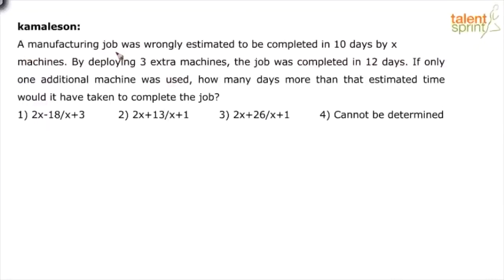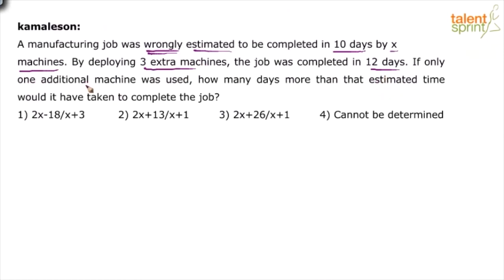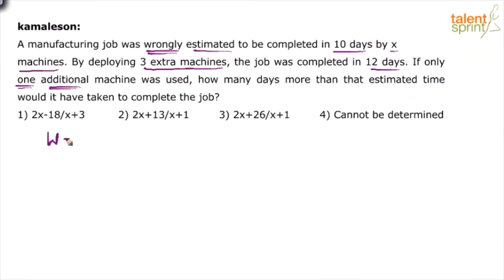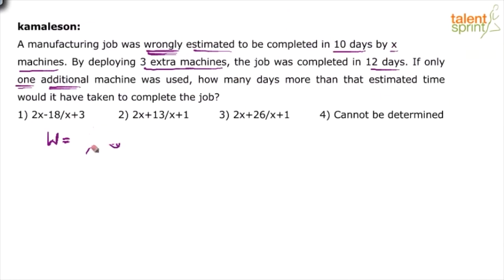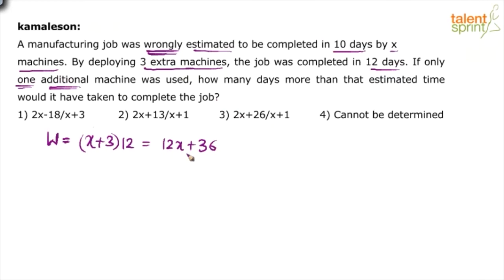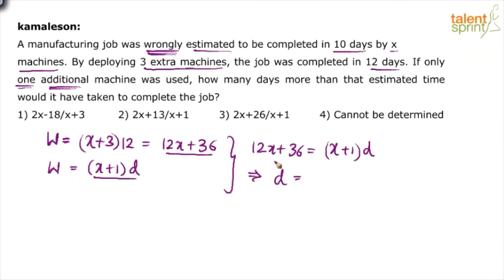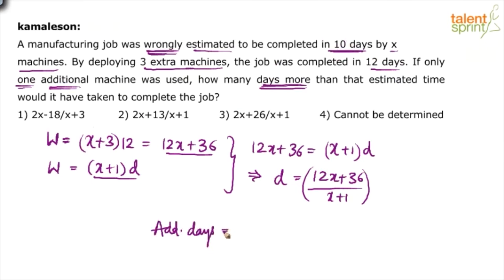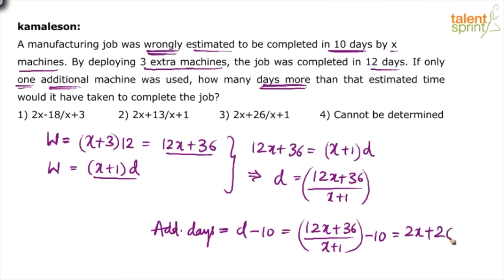Time and Work | Additional Example - 32 | Quantitative Aptitude | TalentSprint Aptitude Prep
Q. A manufacturing job was wrongly estimated to be completed in 10 days by x machines. By deploying 3 extra machines, the job was completed in 12 days. If only one additional machine was used, how many days more than that estimated time would it have taken to complete the job?
1) 2x-18/x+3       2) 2x+13/x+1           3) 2x+26/x+1     4) Cannot be determined

Happy learning!